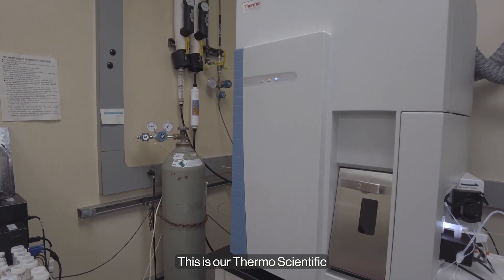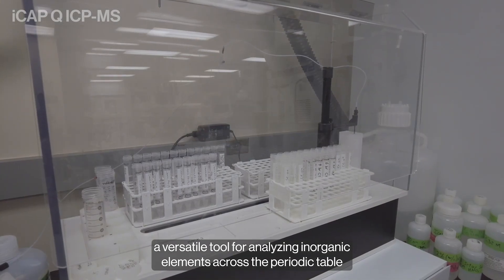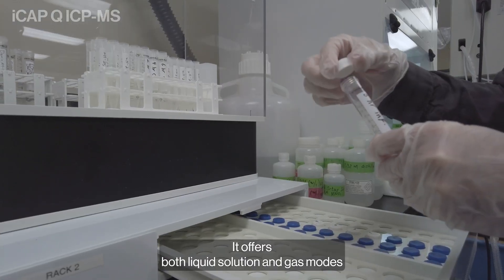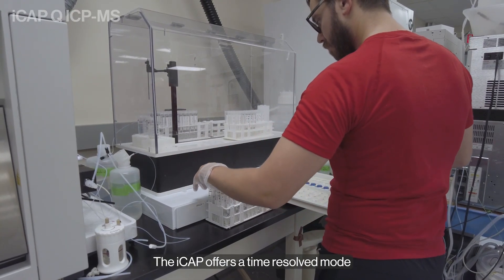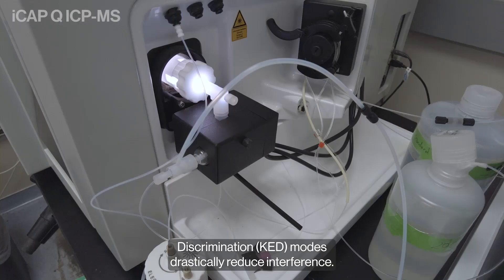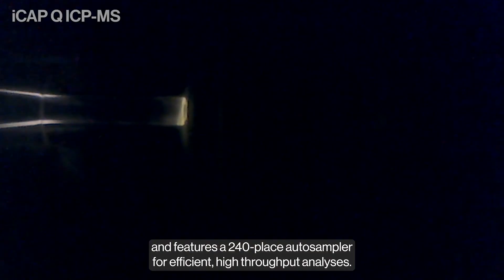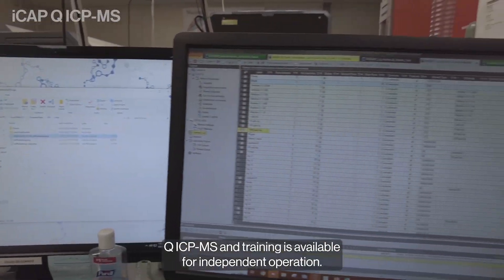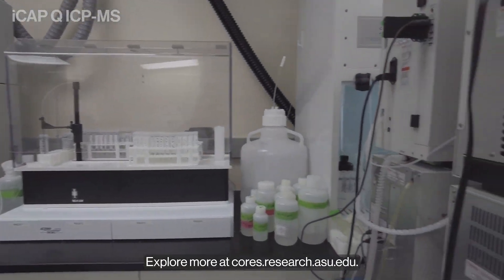ASU Core Facilities Equipment Showcase: iCAP Q ICP-MS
The ASU Core Research Facilities house state-of-the-art equipment, including the iCAP Q ICP-MS, a tool used for analyzing elements across the periodic table.

The iCAP has Collision-Cell Technology (CCT) and Kinetic Energy Discrimination (KED) modes that reduce interference and can analyze both liquids and gasses.

As a research institution, ASU is at the forefront of innovation. Powerful equipment like the iCAP allows ASU to continue to advance research.

Learn more about the iCAP Q ICP-MS and how you could use it for your research

Information about the elements on the periodic table that the iCAP can and cannot analyze can be found

Follow the ASU Core Research Facilities on LinkedIn to keep up with our research and equipment